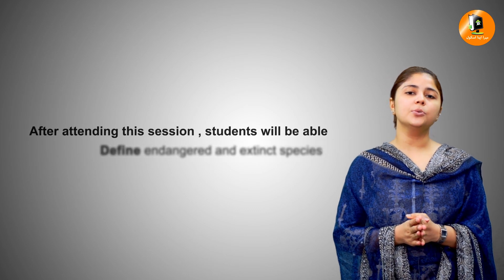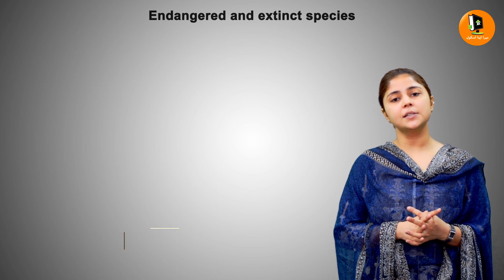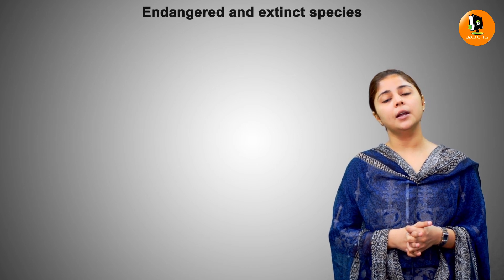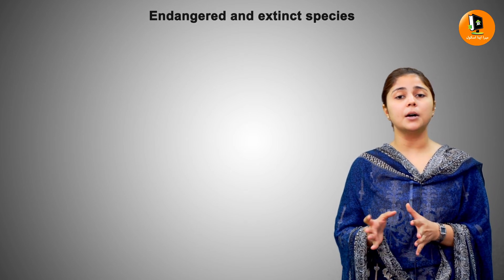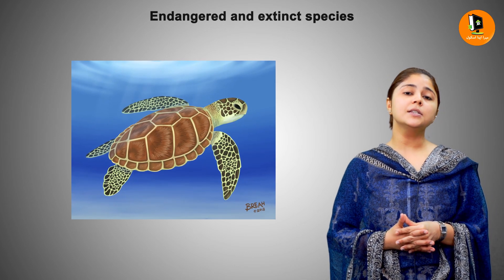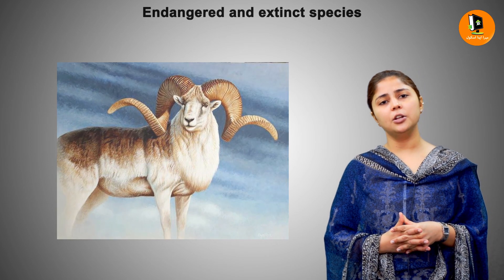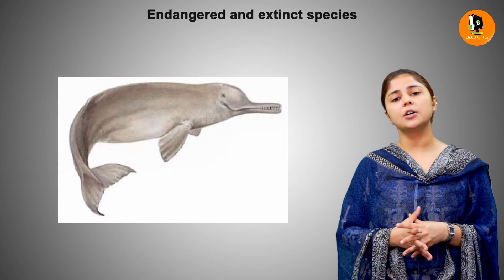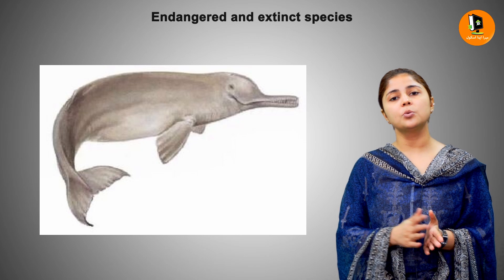3.7 | Endangered and extinct species | IX Biology | Mera Apna School